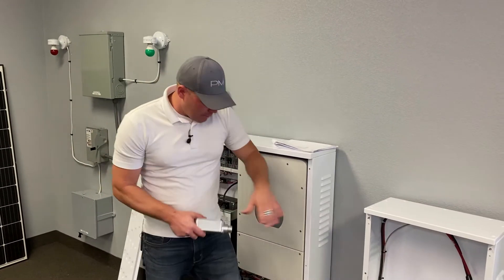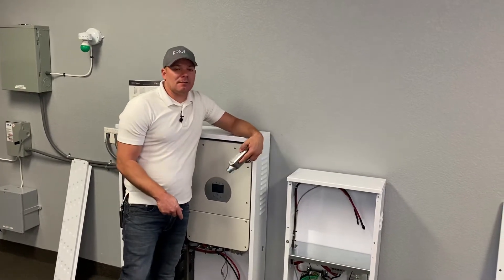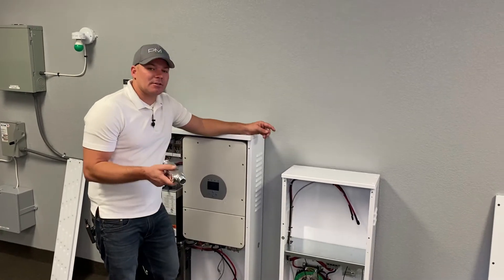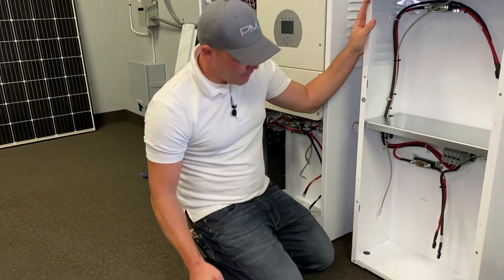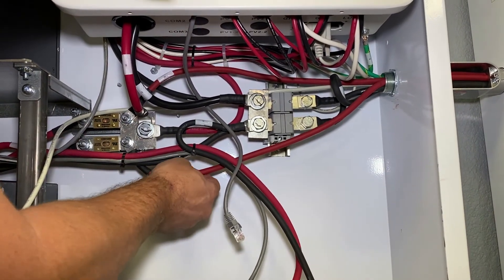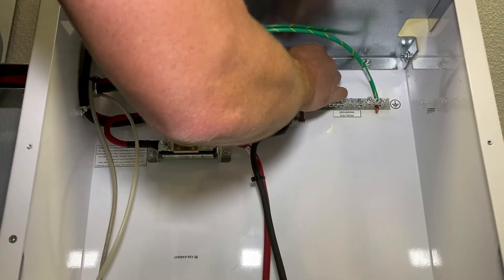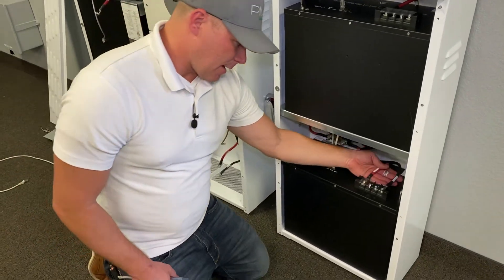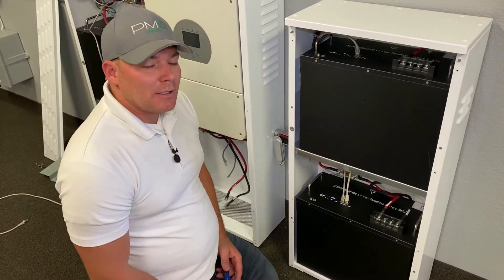How to Upgrade the Neovolta NV14 to the NV24 Home Energy Storage System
PMP Energy is excited to upgrade our Neovolta NV14 Home Energy Storage System to the higher capacity NV24!  This adds 2 LiFePO4 batteries to the All in One Home Energy Storage System to help it last longer without Sunshine or without the Grid power!  The installation is easy, as we will show.